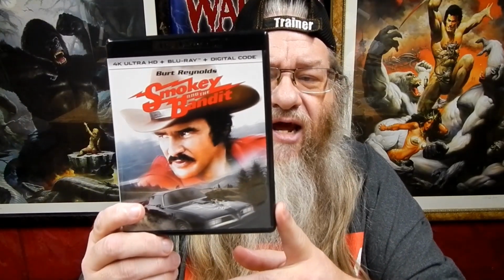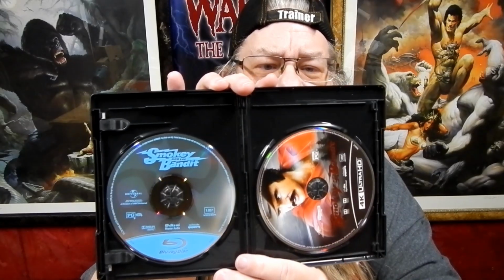SMOKEY AND THE BANDIT - 4K REVIEW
My mailing address:
Jerry Fleming
Protection, Kansas 67127

My Home Theater:
DVD shelves